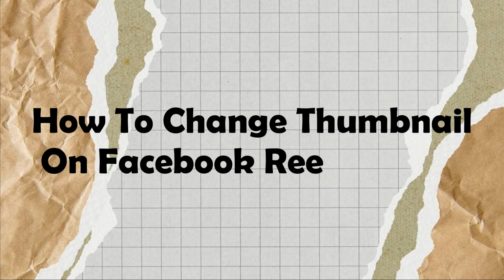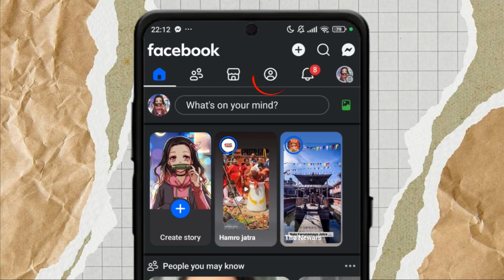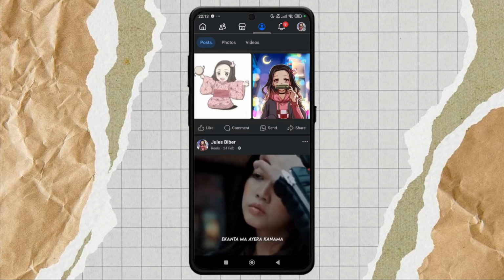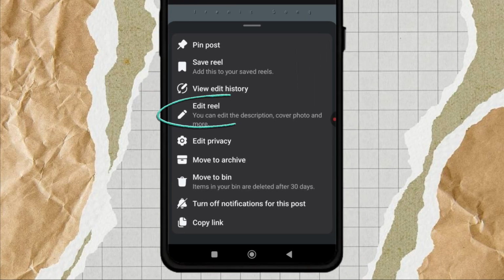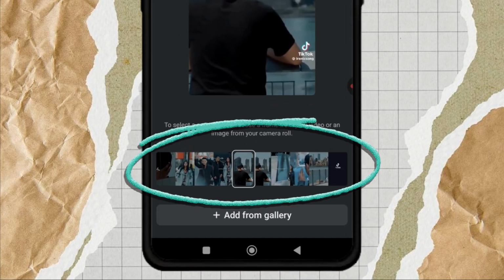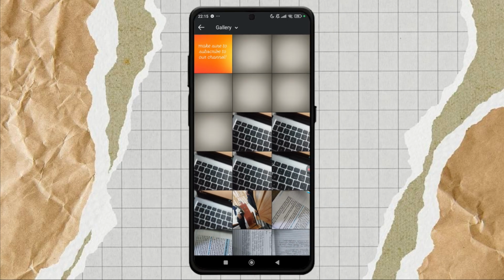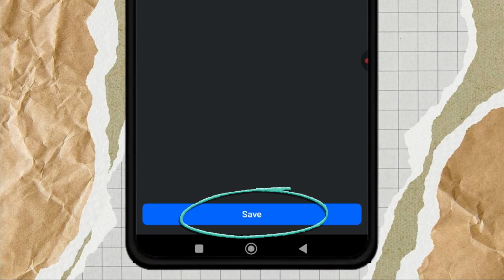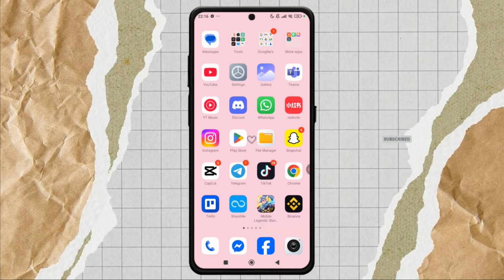How to Change Thumbnail on Facebook Reels Video | Custom Cover for Reels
Want to give your Facebook Reel a better first impression? In this tutorial, I’ll show you how to change the thumbnail (cover photo) of your Facebook Reels before posting. Choose the perfect frame or upload your own image for a custom look!

🖼️ Select a frame or upload a custom image